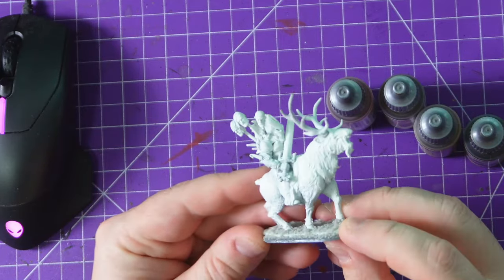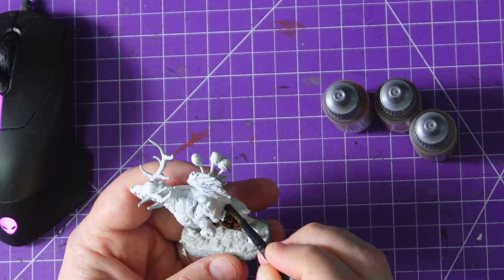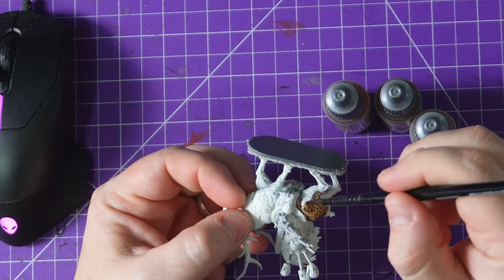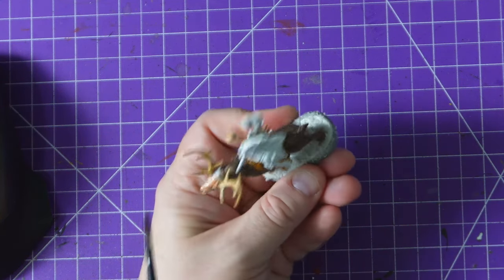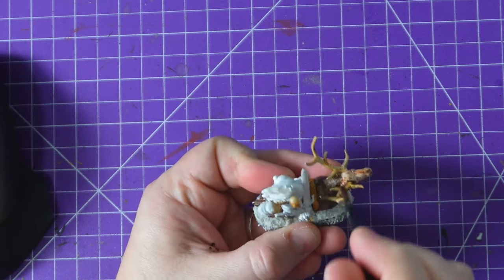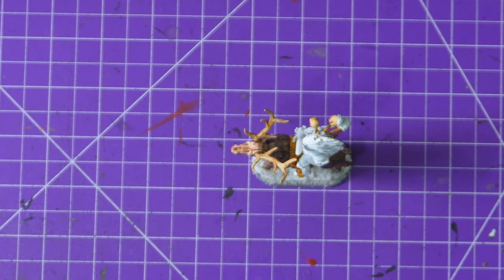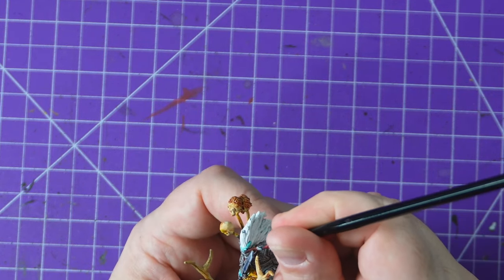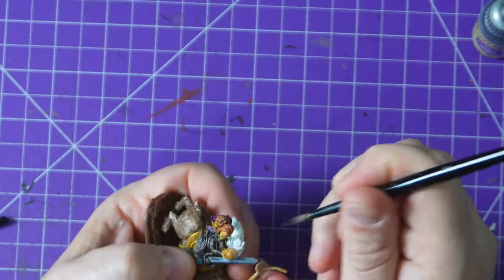Sláine: Balor Of The Evil Eye - Painting Warlord Games Slaine miniatures.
Possessed of a deadly, baleful gaze that scorched all before it, Balor was the warchief leading the Fomorian Sea Demons against their enemies in Tir Nan Og, the Earth Tribes. Often seen sat atop a ferocious war elk, Balor proved a fearsome enemy for the people of the Earth Tribes. Laying waste to swathes of the Land of the Young as they swarmed south from the icy waters of their home in Lochlann the Fomorians also allied with the Drunes against Sláine's people.

This boxed set contains the following Warlord resin figures and plastic bases:

1x Balor riding war elk
1x Balor of the Evil Eye character card